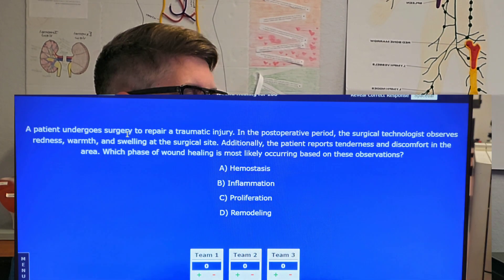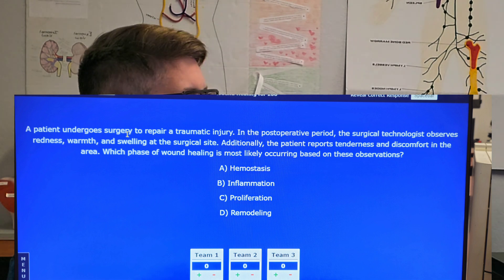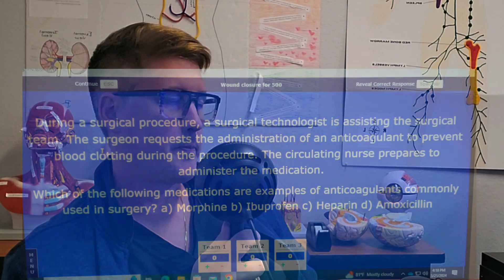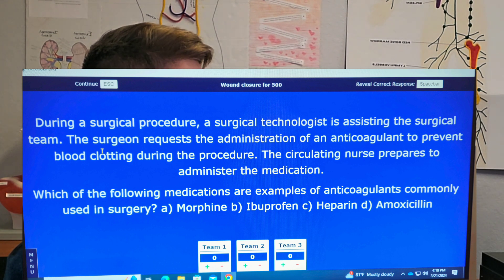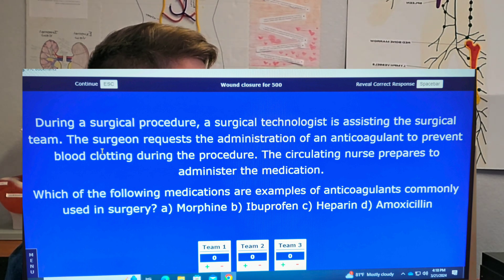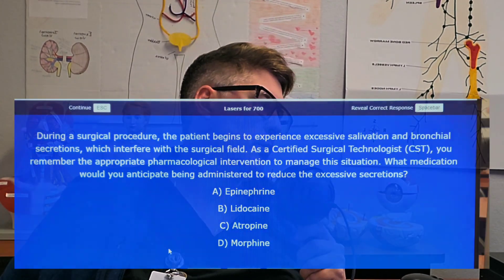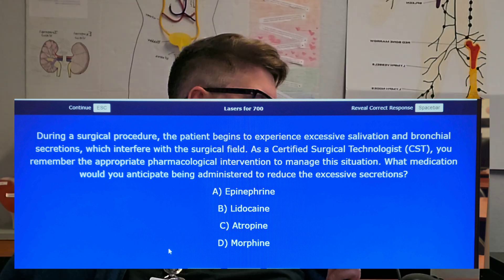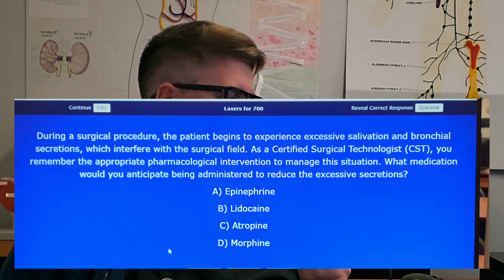Mastering CST: 3 Critical Exam Questions ( episode 5 )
Certified Surgical Technology Exam Video Series** Get ready to conquer the Certified Surgical Technology (CST) exam! Jump into our dynamic video series crafted to help you tackle the CST exam with absolute confidence! We cover everything from vital surgical procedures to mastering sterile techniques, ensuring you're primed for success. Each week, we’ll explore three key questions in surgical technology, packed with insights, explanations, and tips to elevate your understanding and sharpen your exam readiness. Whether you’re a seasoned pro or a newcomer on your surgical technology adventure, our videos are your ultimate guide to certification greatness. Join us on this thrilling educational journey as we arm you with the knowledge and skills you need to shine in the surgical technology realm. 🎥 SurgicalTechnology CSTExamPrep SurgicalProcedures SterileTechnique OperatingRoom MedicalEducation SurgicalInstruments HealthcareCareer SurgeryTech CertificationSuccess 🎓